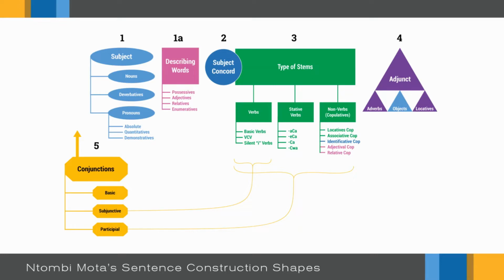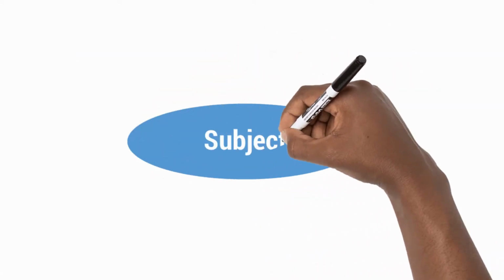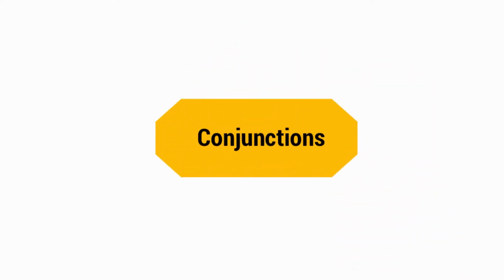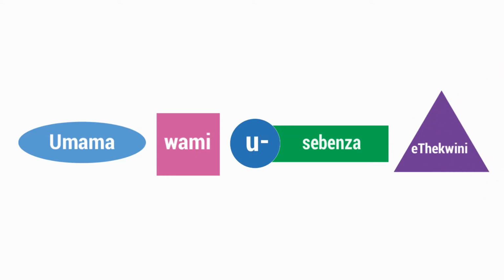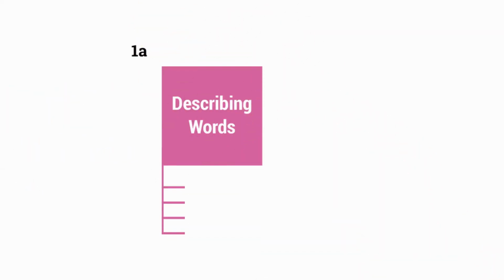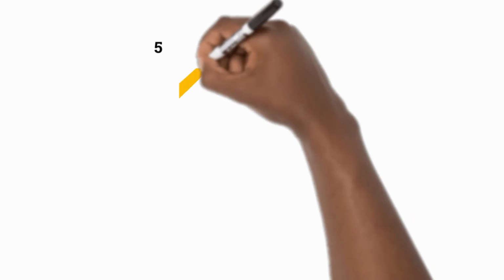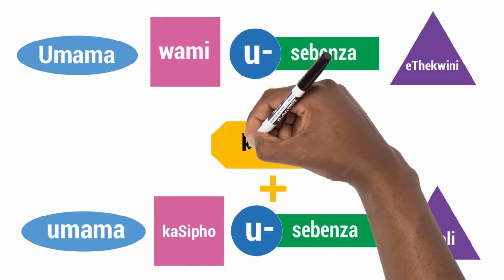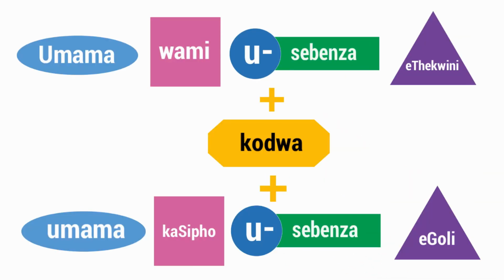IsiZulu Sentence Construction Shapes - Translation of the IsiZulu version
This video attempts to assist teachers and students with the teaching and learning of the construction of an IsiZulu simple sentence using shapes.